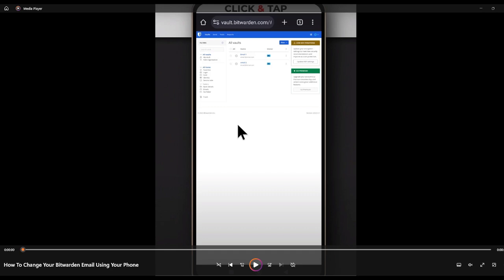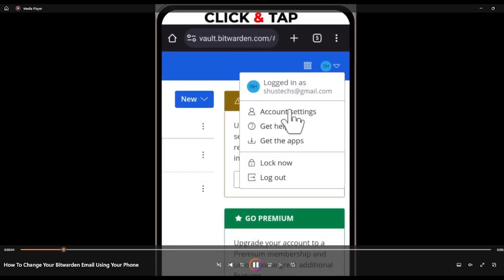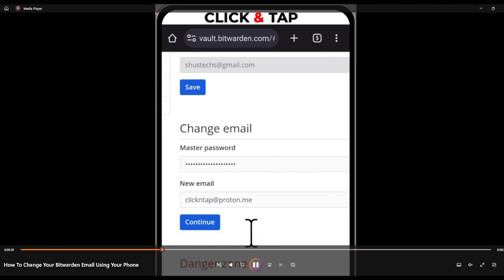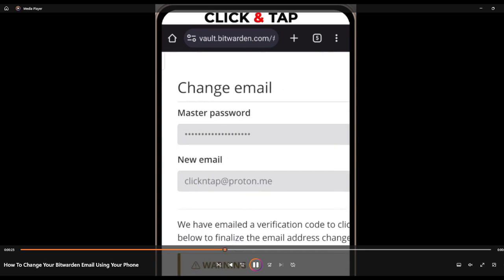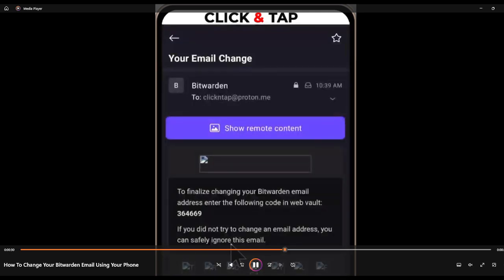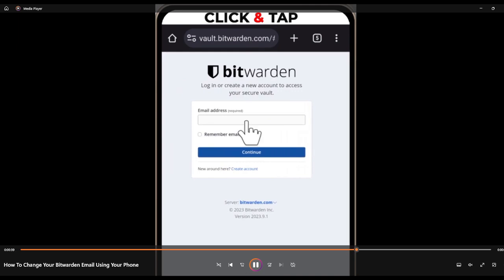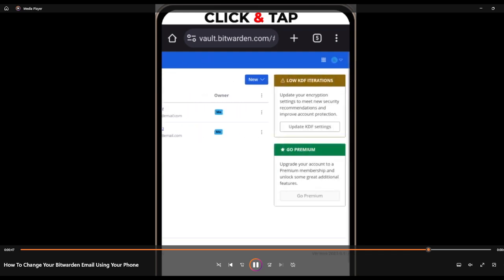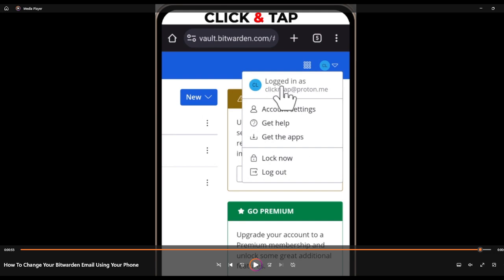How To Change Your Bitwarden Email Using Your Phone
Want to change your Bitwarden email using your phone? 📱 In this quick tutorial, I’ll show you step-by-step how to update your Bitwarden account email right from the mobile app — no desktop needed!

You’ll learn:
✅ How to access your Bitwarden account settings on mobile
✅ How to change your email safely and securely
✅ Tips to verify and protect your new login credentials

Perfect for Bitwarden users who want to keep their password manager updated and secure in 2025. 🔐✨